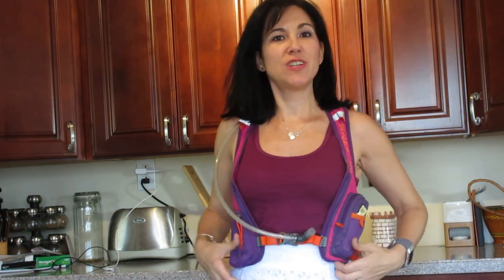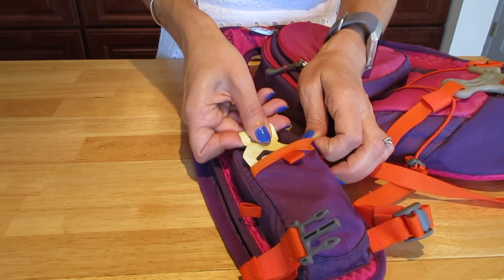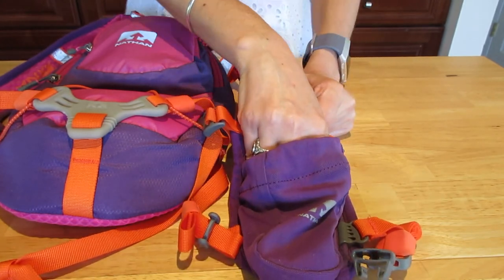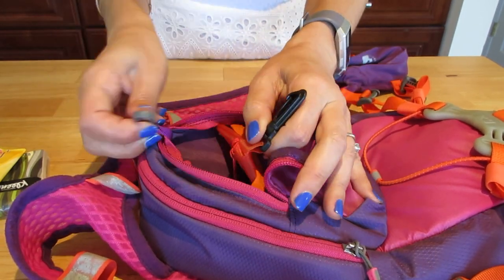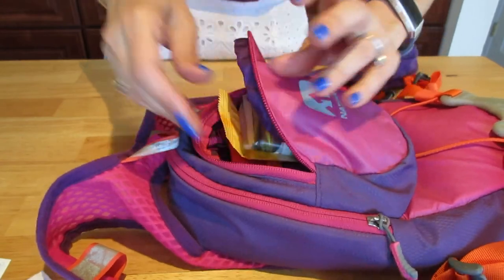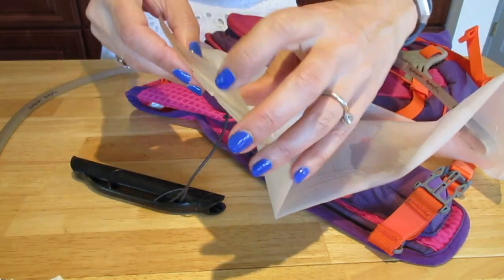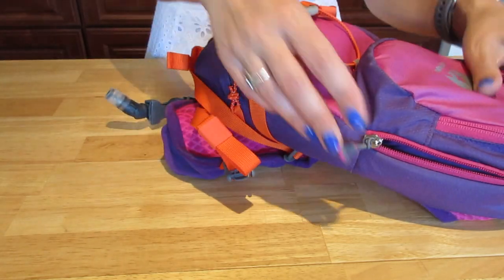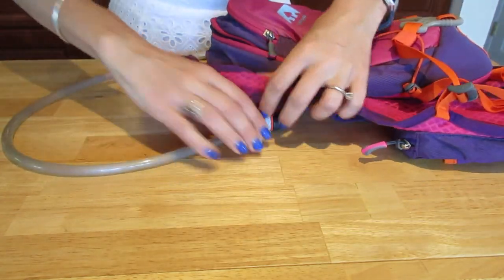💦Nathan Intensity Hydration Vest | Product Review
Here is the hydration pack featured in the video
, it's definitely a must for me to bring for my long runs during the hot summer months!

Tons of content coming up in July, including a trip to Europe while I train for the Philadelphia Marathon on Nov 18th.

Taupe jacket by Calia and sold by Amazon (I use a size S, I am 5'3'' and 110 lbs.)
Underarmour Speedform Slingride
Nike FreeRN Flyknit
Asics Torrance
Hydration pack I use for my long runs
Belt I use for medium length training runs
My GPS watch is the Fitbit Ionic
The camera I use to vlog and film everything (really)